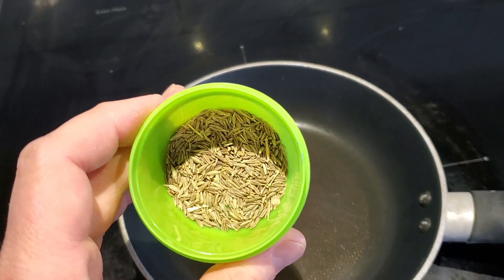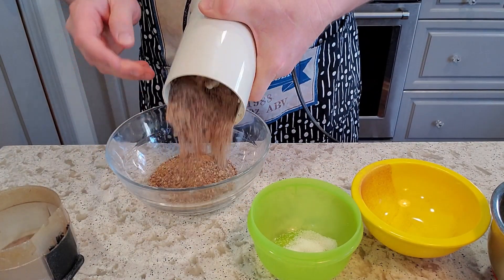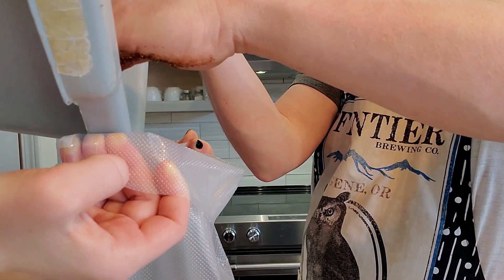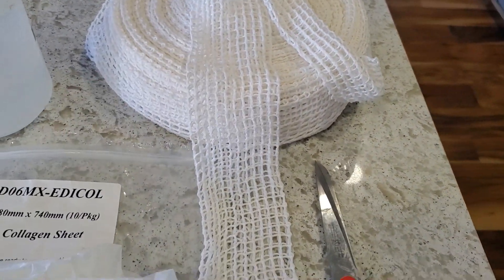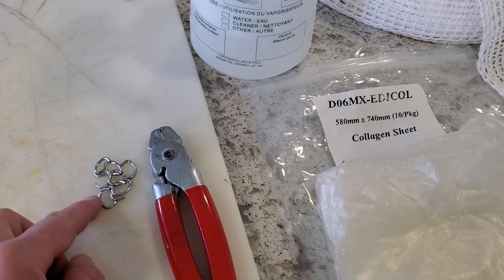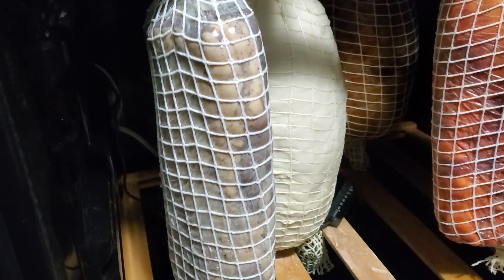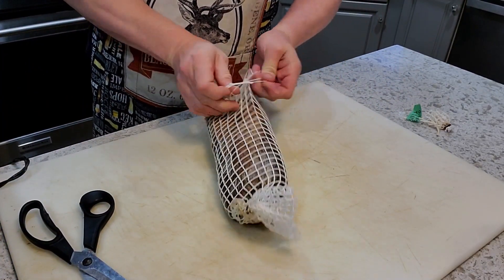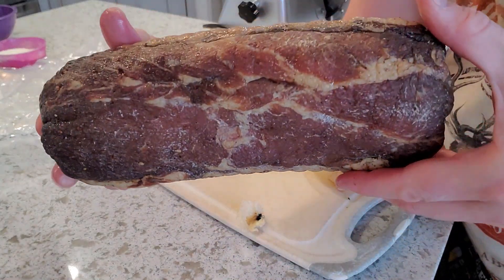Making Cured Black Garlic Cumin Peppercorn Pork Loin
Cured, dry-aged pork loin is a cheap and delicous way to make charcuterie! I tried a new recipe with some fun ingredients, and it turned out awesome!
For the cure, percentages are based on meat weight. It's easiest to measure in grams, just for math. For example, the cure is .25%, so if your loin is 1000g, the calculation is 1000x.0025 (or .25%), which equals 2.5g of cure. Weigh your meat, run a little math for the percentages, and you're good to weigh out all your ingredients.
The cure:
.175% toasted cumin seed
3% salt
2% peppercorns
1.5% black garlic powder
.25% cure #2 (or Prague Powder #2 or sodium nitrate, following manufacturer's instructions)

Cured for 5 weeks; dry aged to 35% moisture loss. Equalize and enjoy sliced thinly!

Here is a slicer (that I've used!) that's nearly identical to mine

Here are collagen sheets for dry aging

Here is some netting for dry aging

Here's a great starter hog ring pack

Here is a great sausage pricker